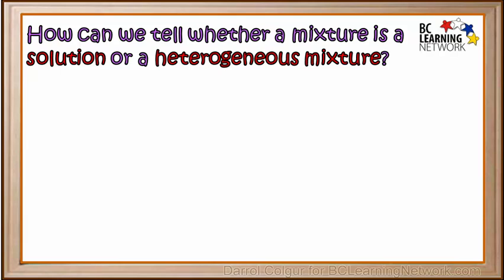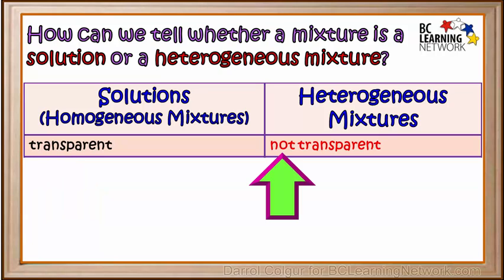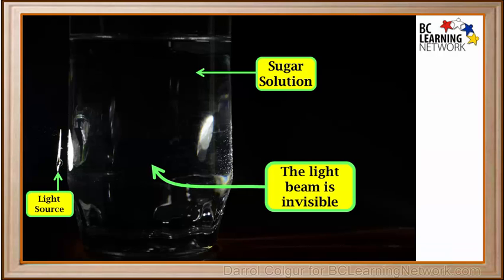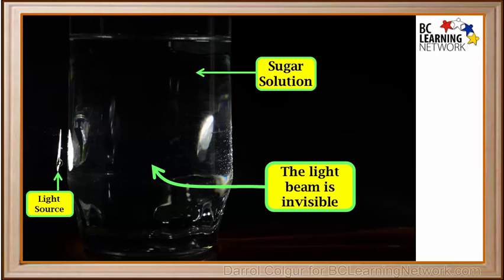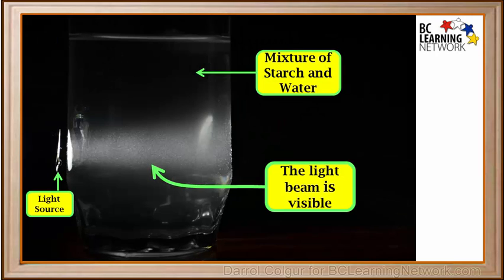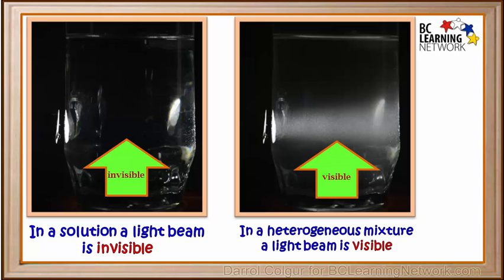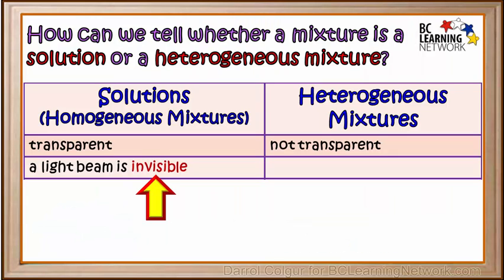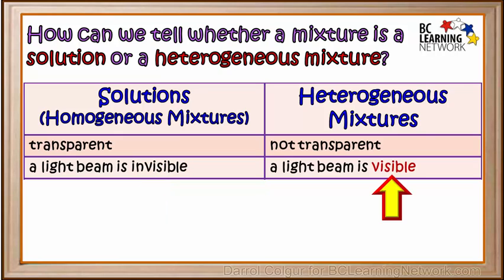WCLN - Solutions or Heterogeneous Mixtures? - Part 1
Shows how a light beam behaves differently in a solution and a heterogeneous mixture